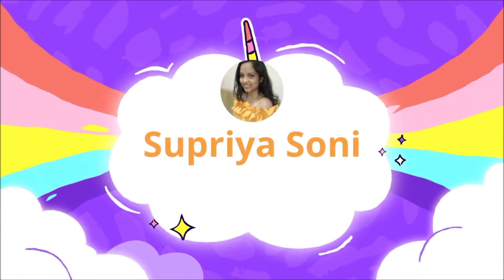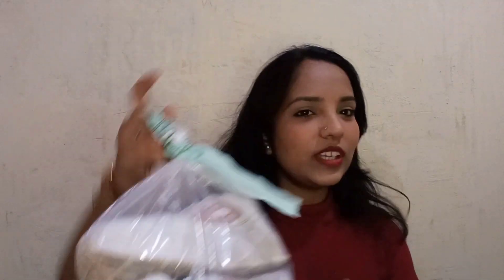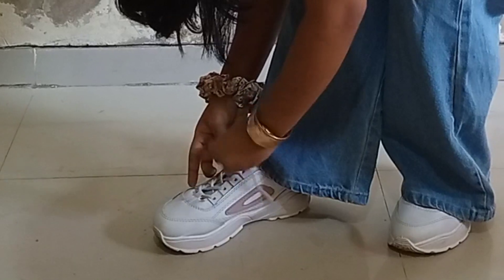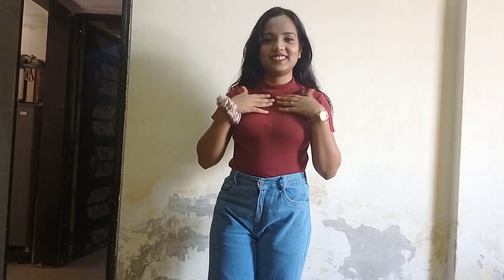Get Ready With Me for Office - GRWM - Outfit, Hair, Makeup & Accessories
Today I have filmed how I get ready for my office. Hope you all like it.

Get Ready With Me for Office || GRWM

I make challenges, recipes, fun, vlogs on this Channel.